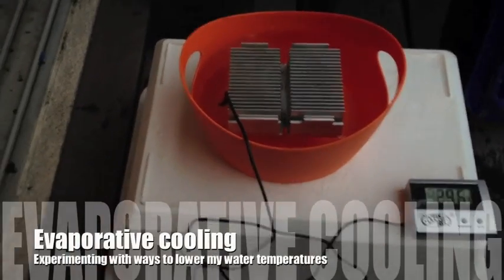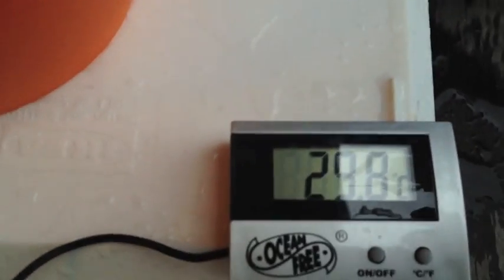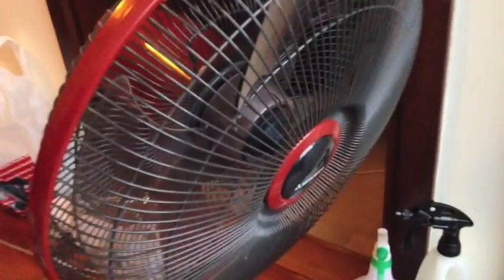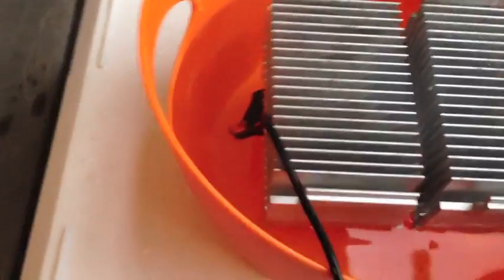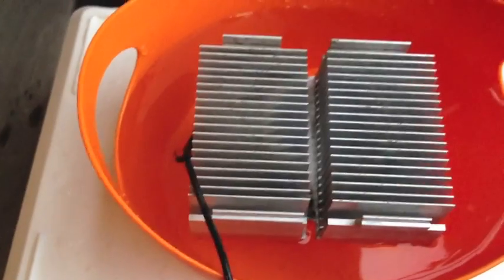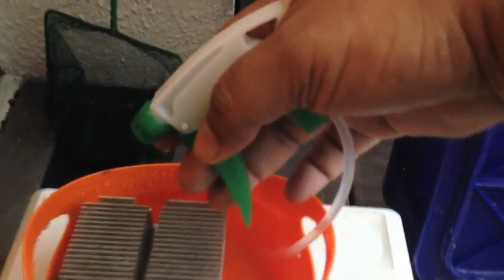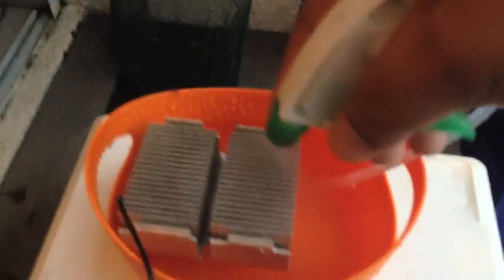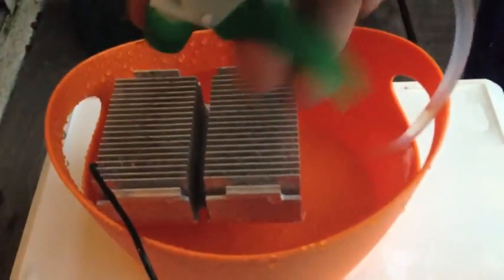Evaporative Cooling Experiment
I want to find an effective way to lower my daytime water temperatures in my aquaponics system. I'm thinking that doing something with a bunch of CPU heatsinks. This first experiment is just to get an idea of whether this would be an effective means of cooling water in the humid climate of Singapore.